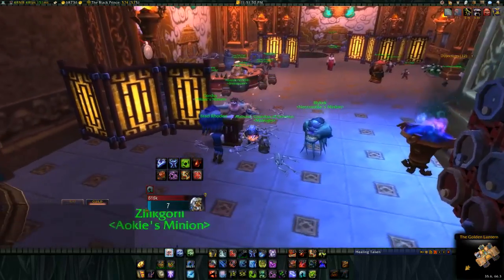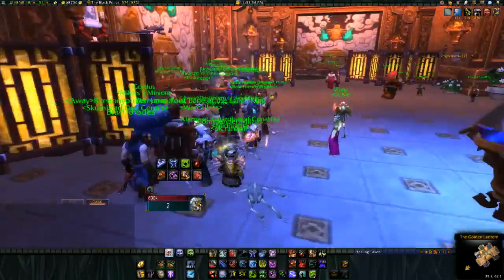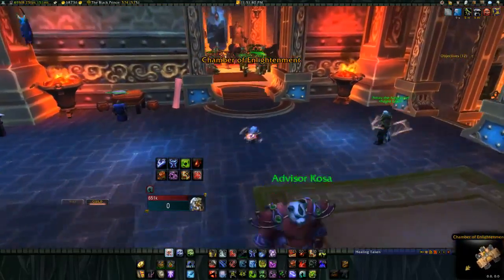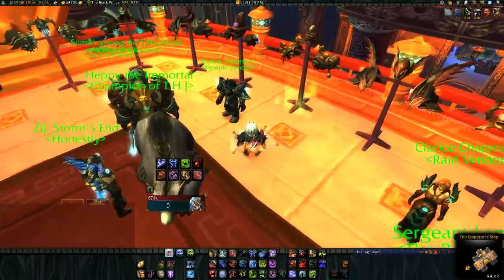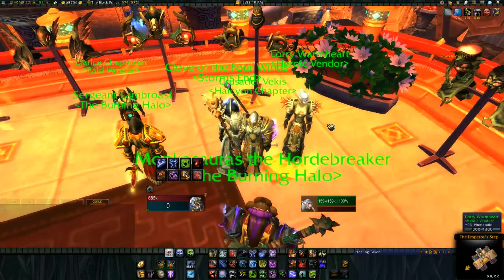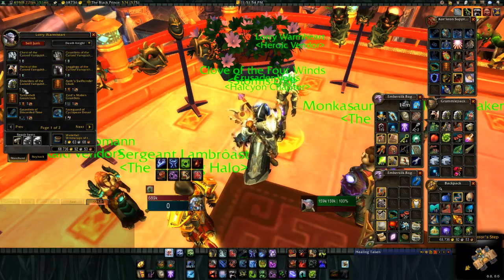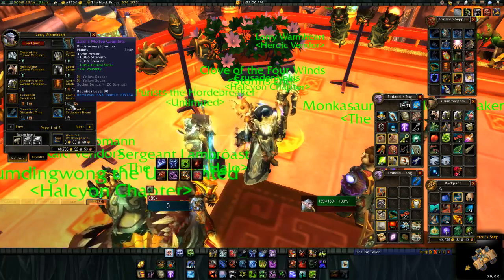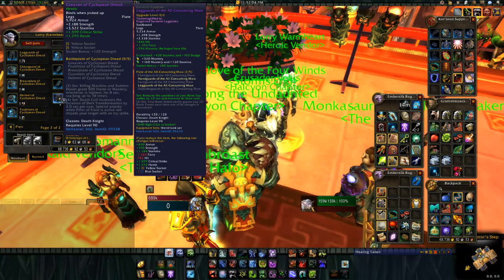World Of Warcraft - Guide - Patch 5.4 Siege of Orgrimmar Tier 16 Vendor Location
A short little video which will hopefully help you guys find the 5.4 Siege of Orgrimmar Tier 16 Vendors!
Hope you guys are enjoy 5.4!